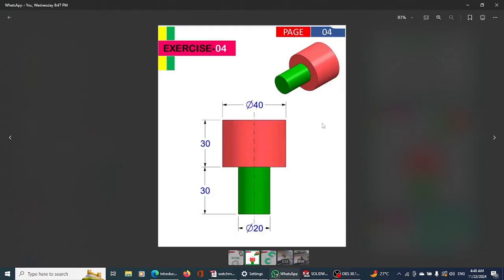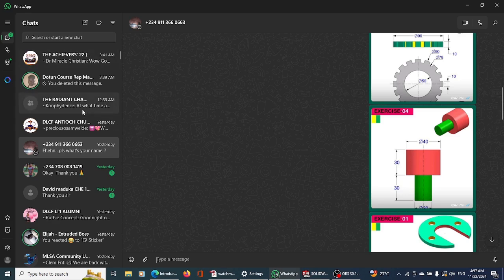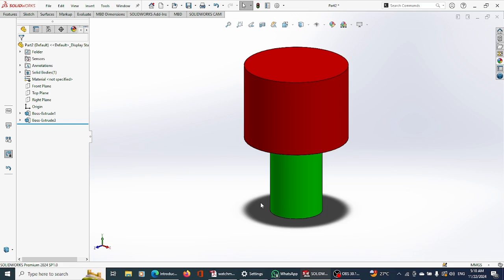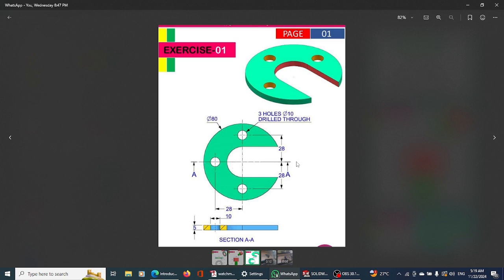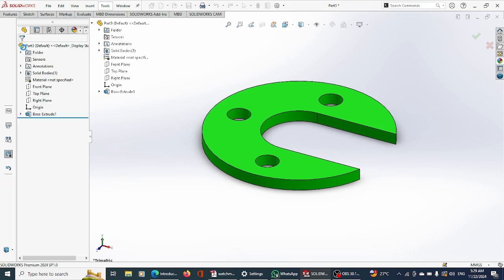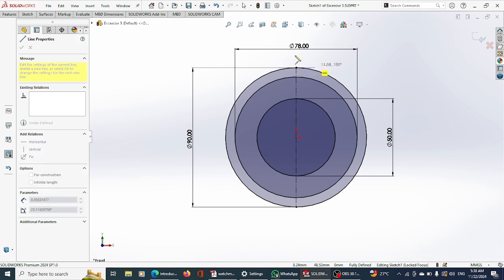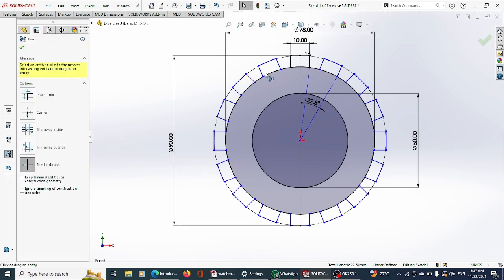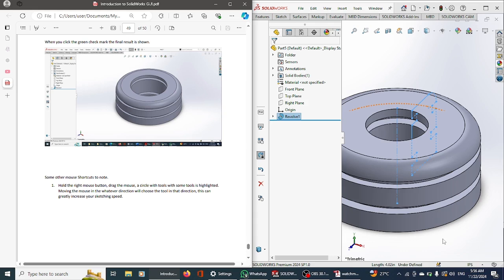Sketch And Features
A model for beginners going into 3D modelling using SOLIDWORKS